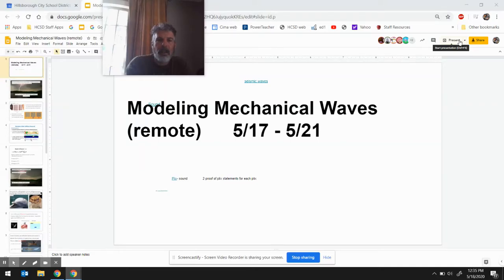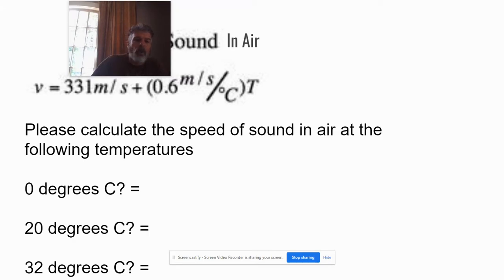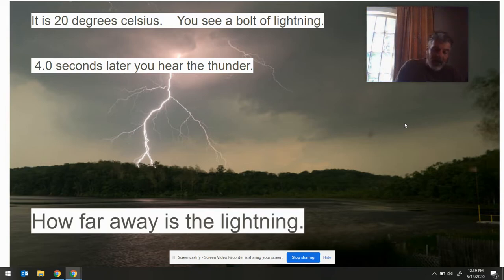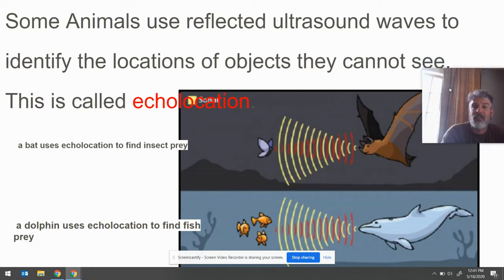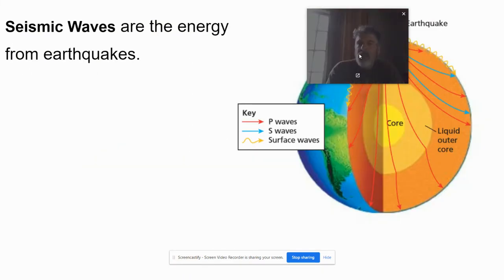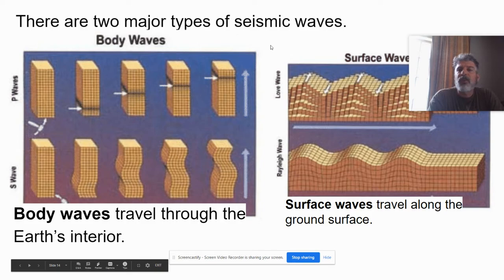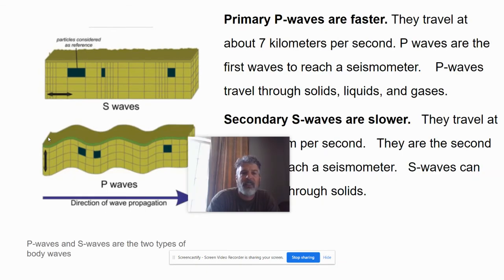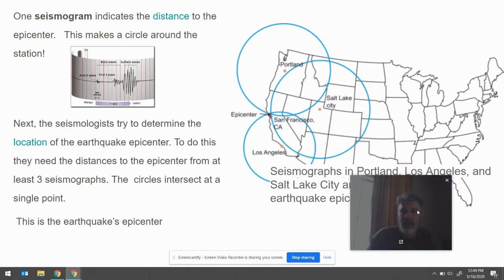modeling mechanical waves